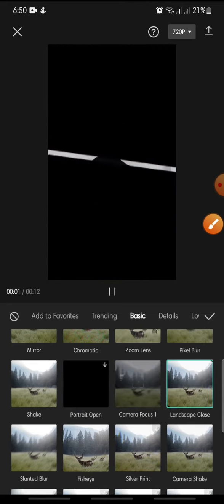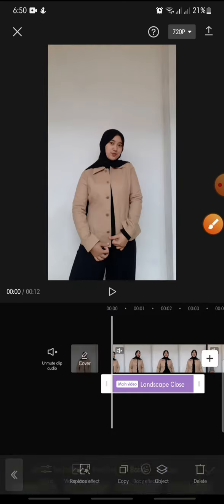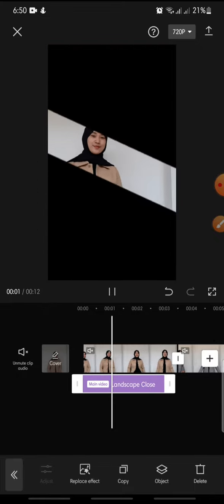Landscape Close On CapCut Apps